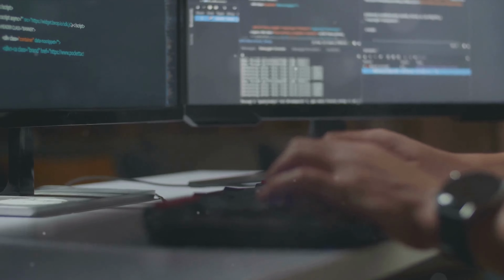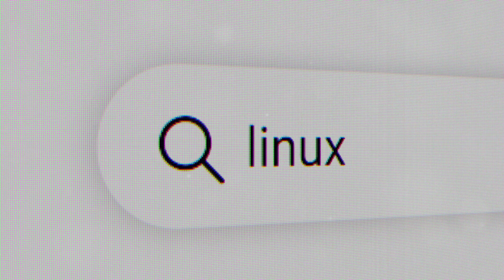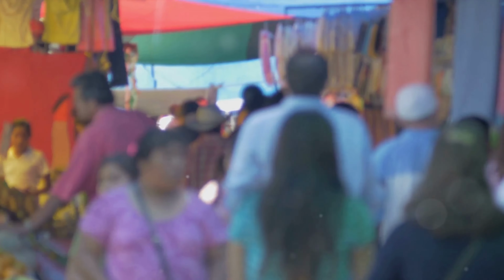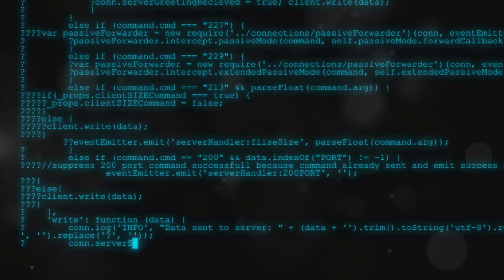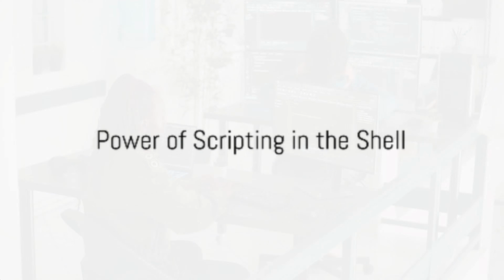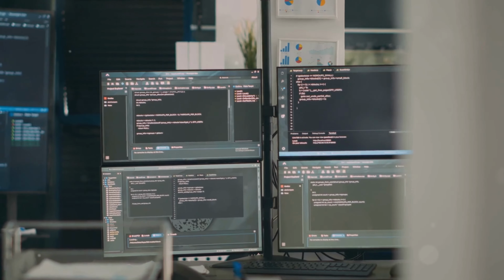Dive into Linux Shell: Unlock the Basics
Dive into the world of Linux Shell with us! This video is a simple and comprehensive guide to understanding a Linux shell and its workings. Perfect for beginners and experts alike.

Kindly share your thoughts, ideas, and questions in the comments section below, to help us improve this channel.